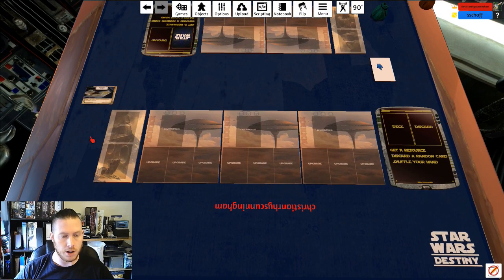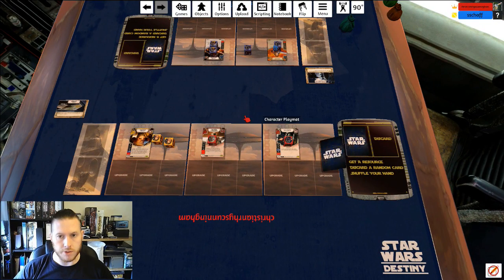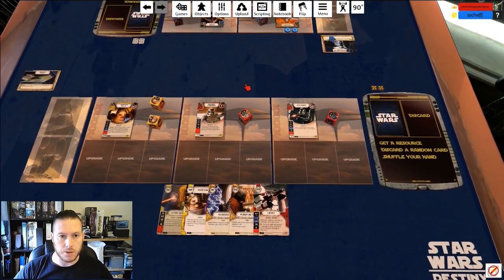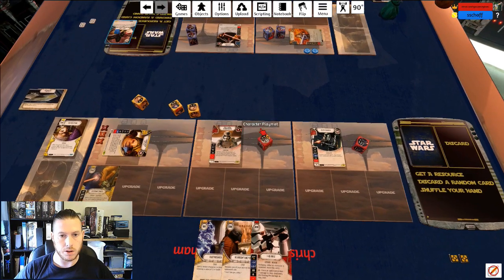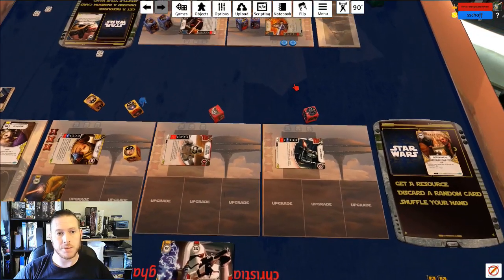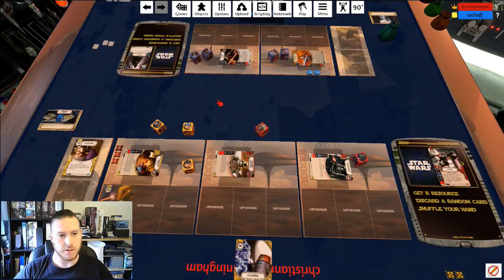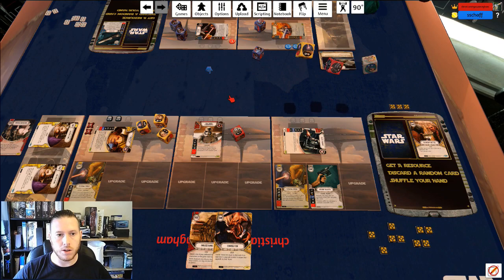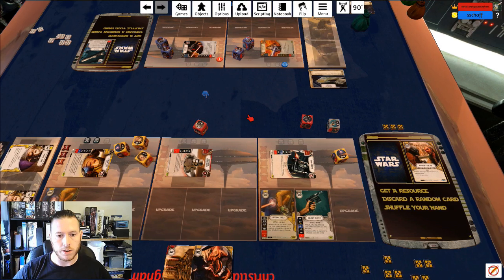Star Wars Destiny: "Imperial Inspection" Inspection Continues....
Christian plays more games to see if this build of Imperial Inspection has what it takes...